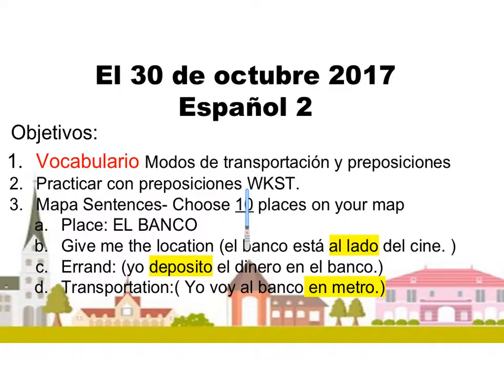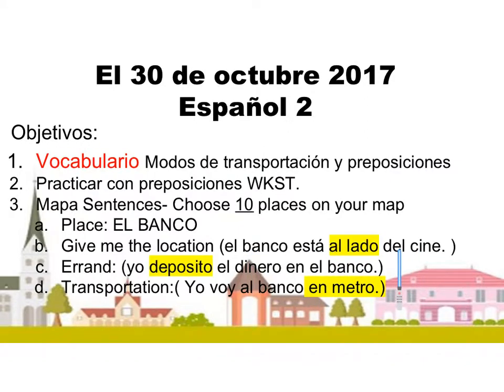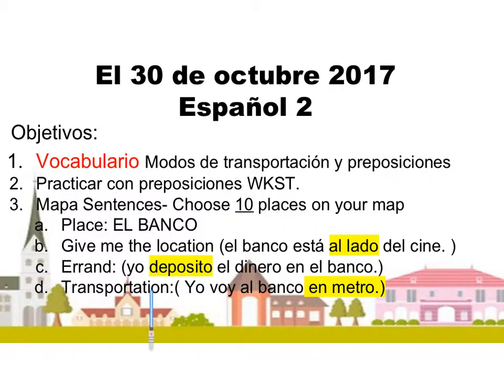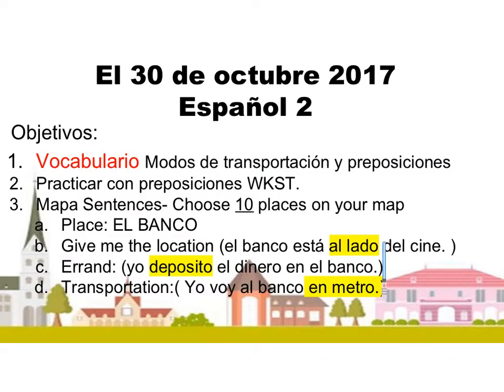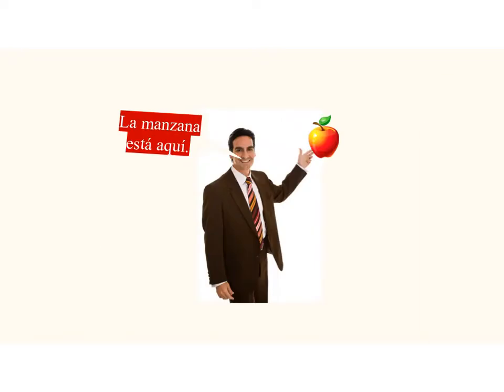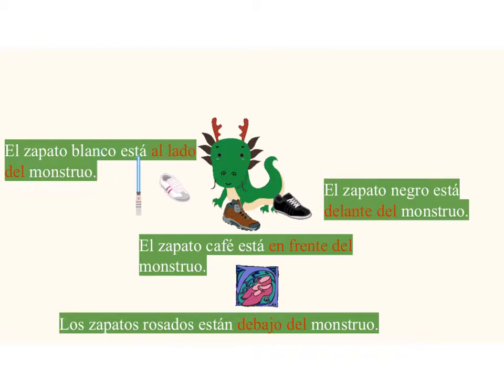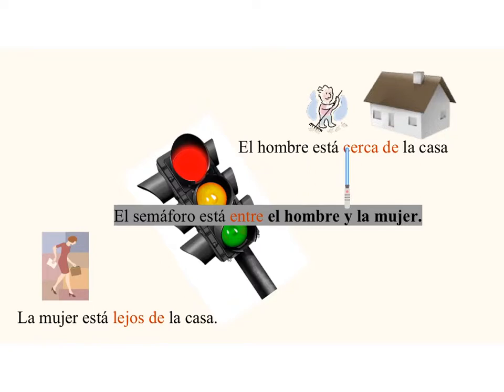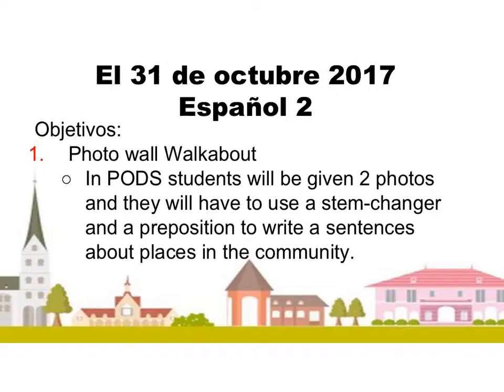Spanish 2 prepositions and transportation vocab